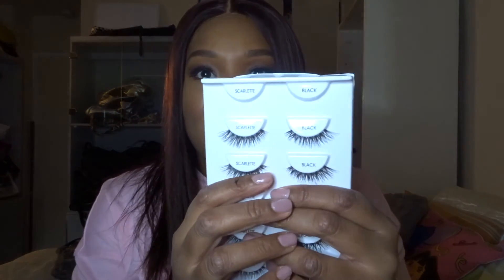FULL BEAT | MAKE UP THAT WILL LAST ALL DAY | MICHELLE J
I got request for a Full Beat Makeup video and thats what Im bringing to you today. With this makeup look, you can last all night and day. Bulletproof!!

I love the interaction and positive comments. Keep them coming!!!

VIDEOS MENTIONED:
Huge Dollar Haul!!! |Shop Miss A Unboxing| Cruelty-free beauty and makeup at only $1??!

A Vlog??? | Shake Party | Herbalife Nutrition | Weight Loss Journey

Custom Units by Makeupd0ll | Brazilian Full Closure Wig | First Impressions

I got instant abs! | Sweet Sweat | Pro series Waist Trimmer Bundle | Unboxing/Review